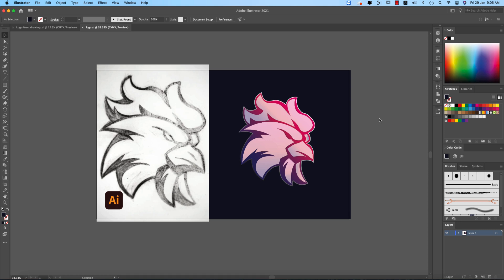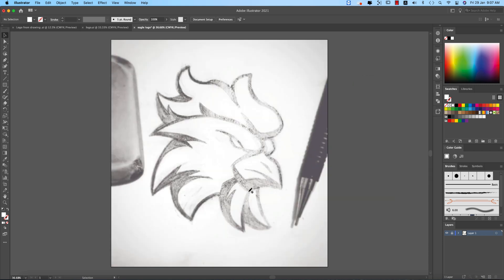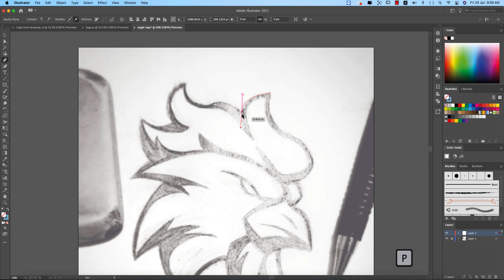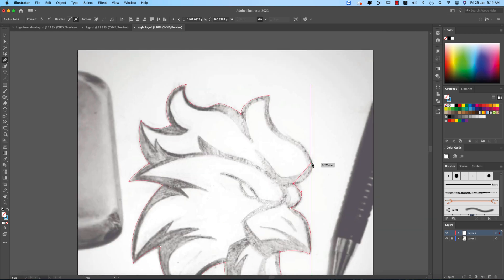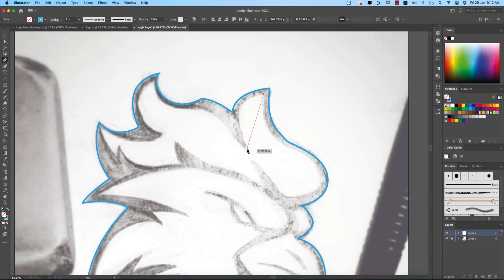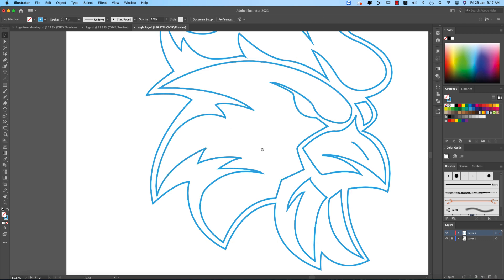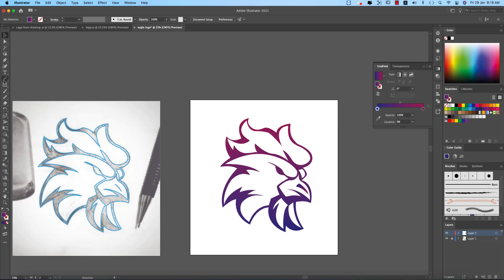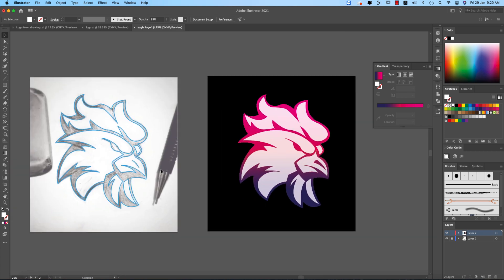How to Vector logo from Sketch/Drawing in Illustrator cc 2021 or CS6